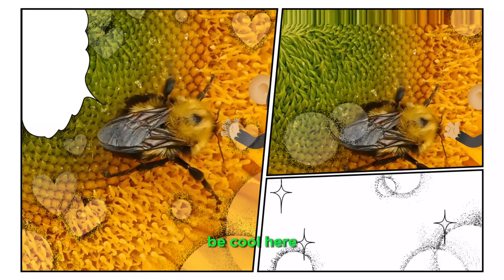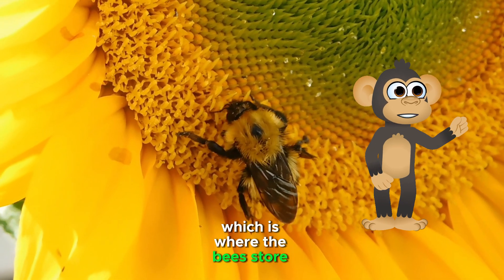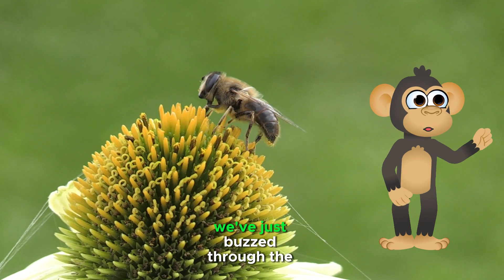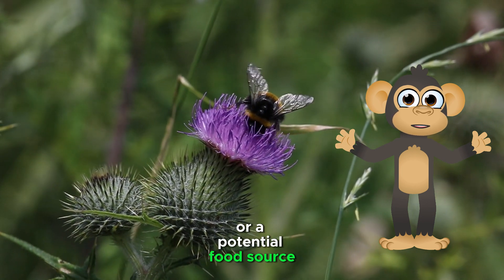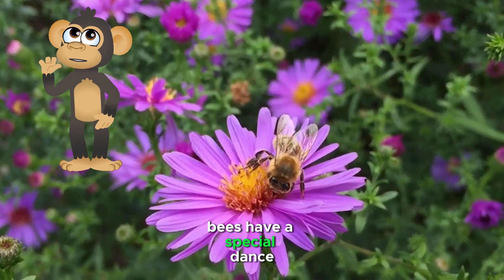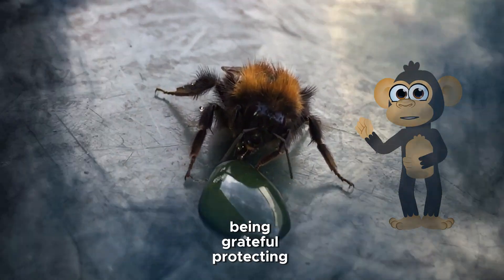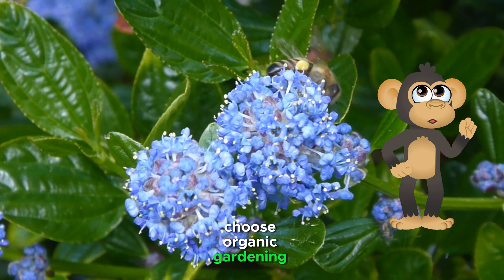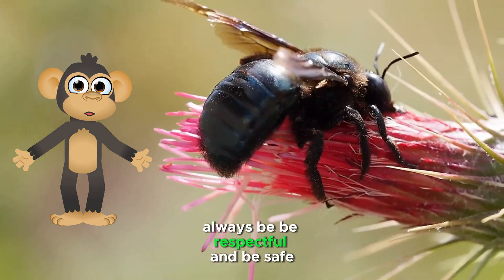Buzzing with Excitement! Let's Explore the Busy World of Bees!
Hey there, curious cubs! Beekoo here, swinging by with a question that might have you buzzing with curiosity – what's that sound? Bzzzzz! That's right, it's a BEE! These tiny superheroes with wings are much more than just stingers (though watch out for those!). Bees are super busy, super important, and, let's be honest, pretty amazing! Ready to dive into their buzzing world? Let's go!
Before we meet our bee buddies, can you guess why they're always buzzing around? Is it for fun? To play hide and seek? Actually, bees are on a very important mission – collecting pollen! Pollen is like tiny bee treats, but it also helps flowers and plants grow big and strong. Bees fly from flower to flower, gathering pollen on their fuzzy legs, and then take it back to their hive to make yummy honey! So, the next time you see a bee buzzing, you know they're out there making the world a more colorful place (and a sweeter one too!).
Delving into the Beehive: A Buzzing Community
Imagine a beehive – it's like a busy bee apartment building! Made from beeswax, it's full of honeycomb, which is where the bees store their delicious honey. The honeycomb is also where the baby bees, called larvae, grow up. Worker bees take care of them, feeding them and keeping them warm until they hatch and become new bee helpers.
Now, bees might seem small, but they're super strong flyers! Their wings beat really fast, zipping them from flower to flower faster than you can say "buzz!" They also have amazing memories and can remember where the best flowers are, even if they're far away. Imagine being able to find your favorite snacks from miles around – pretty impressive, right?
The Busy Bee Roles: A Hive in Harmony
But wait! There's more than one type of bee! Just like you have different friends at school, there are different bee jobs in a hive. The queen bee is the boss, laying eggs to keep the hive buzzing (literally!). Worker bees are the busy ones, collecting pollen, making honey, and taking care of the baby bees. And then there are the drones – the male bees. Their job is to mate with the queen and help keep the hive strong. It's a teamwork effort to make a beehive happy and healthy!